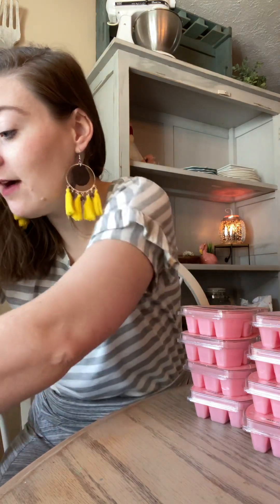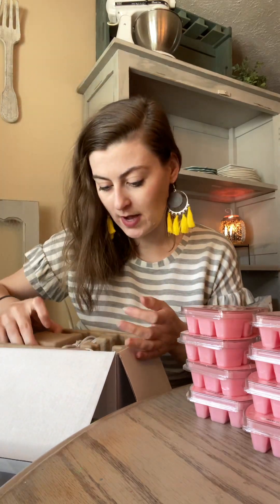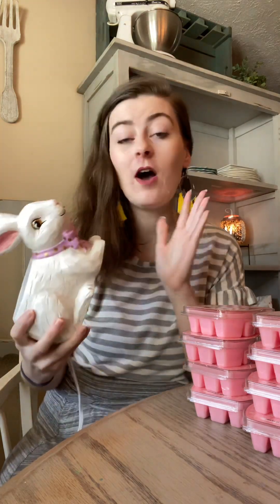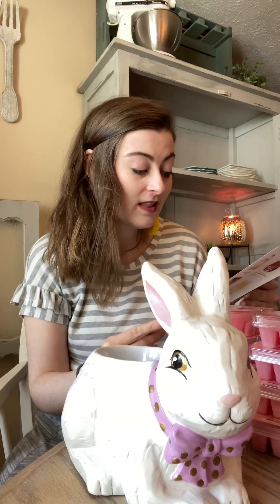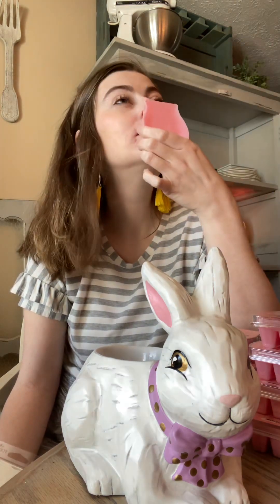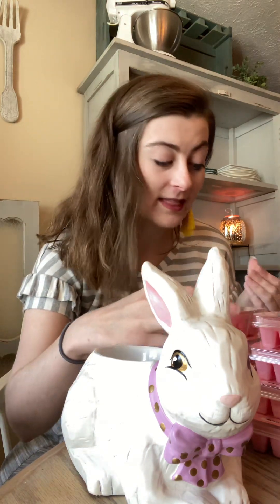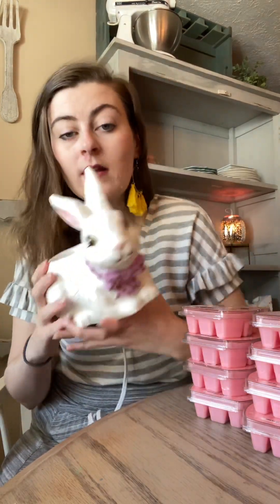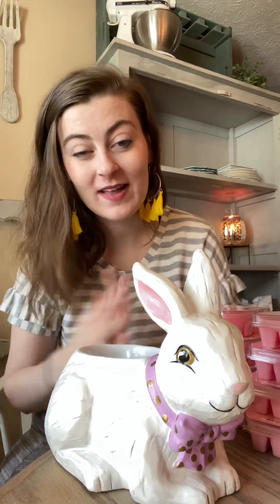March Scent & Warmer of the month: Strawberry Lemon Cake & Hoppy Easter— Scentsy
Hey y’all welcome back! Today im unboxing and sharing the March Warmer of the Month: Hoppy Easter 🐰 coming out March 1st!

& the Scent of the Month— Strawberry Lemon Cake!